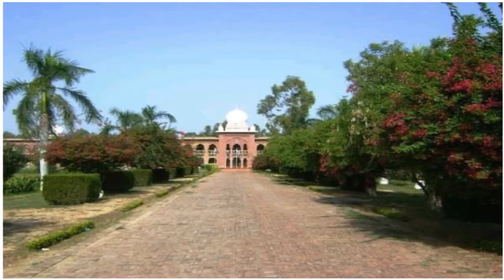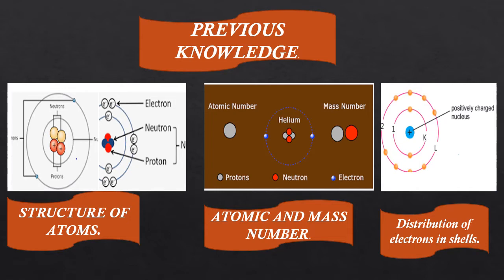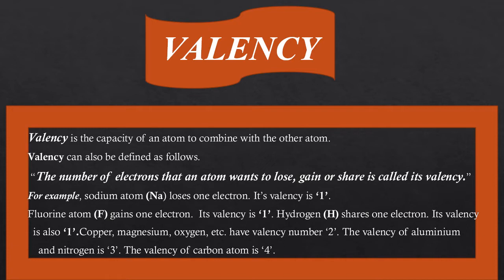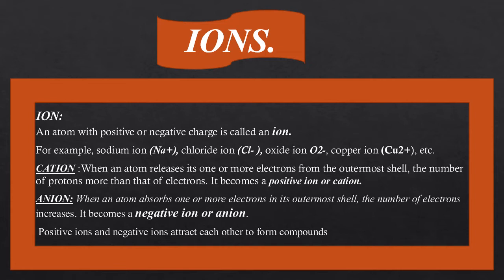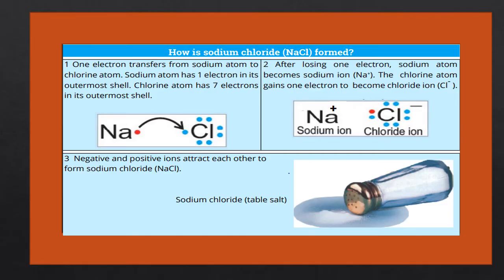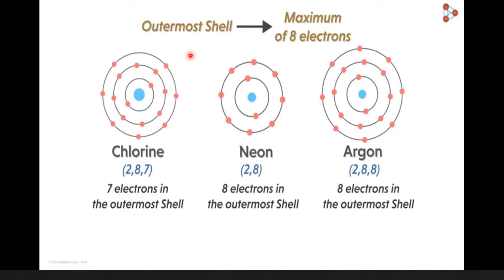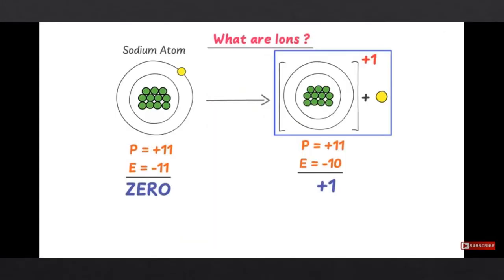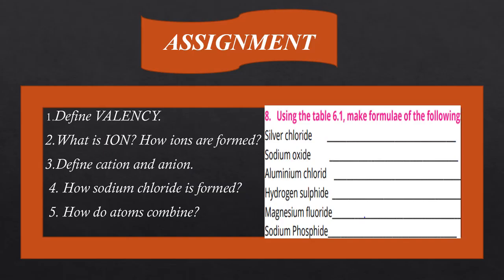CLASS 7 Science Lesson No 11 VALENCY AND ION by Maheen haider